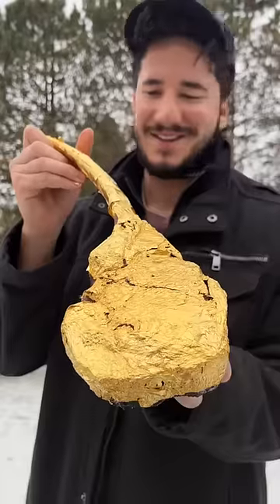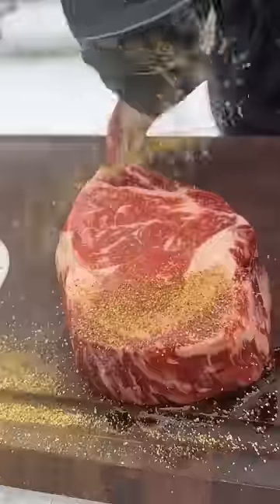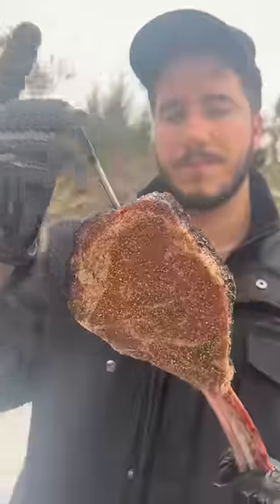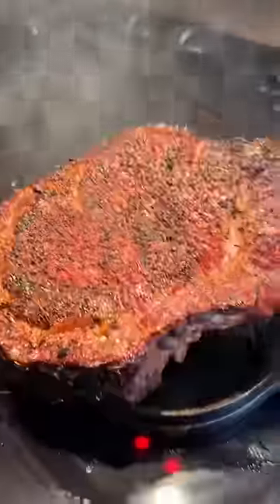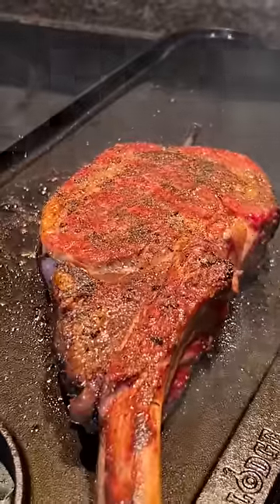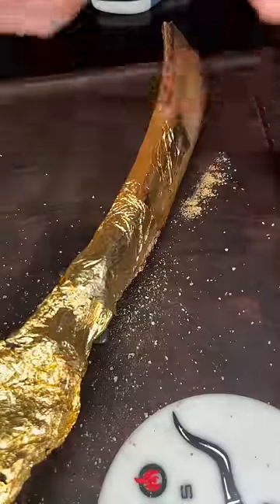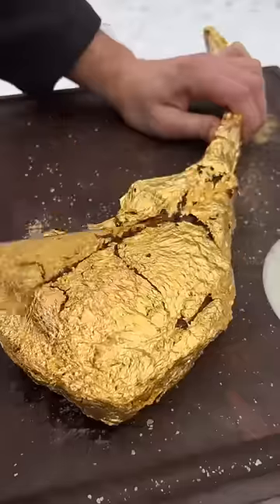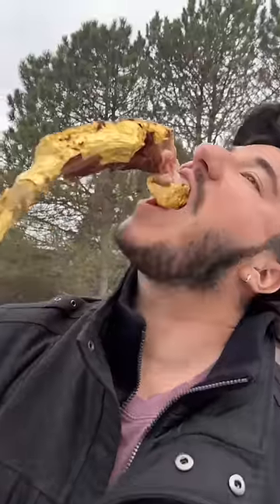24K GOLD Tomahawk is a Rip-off